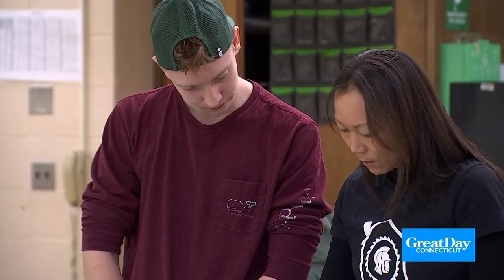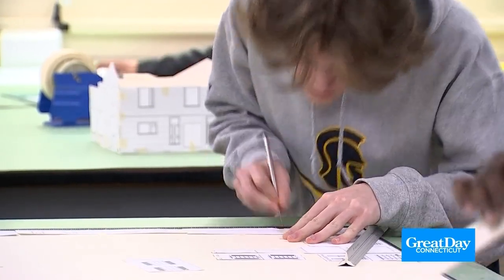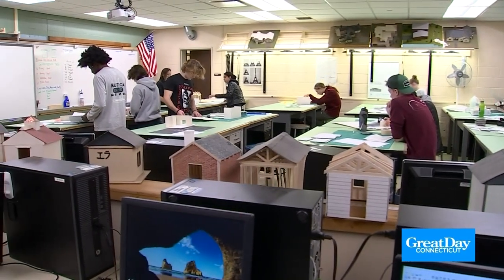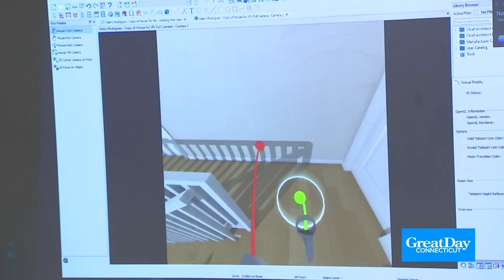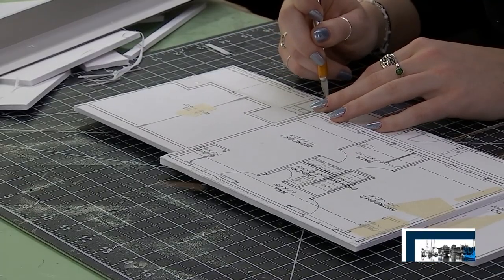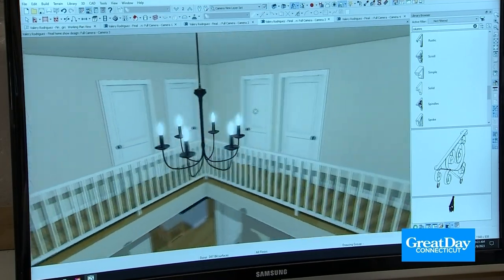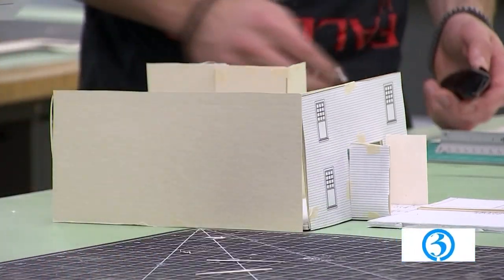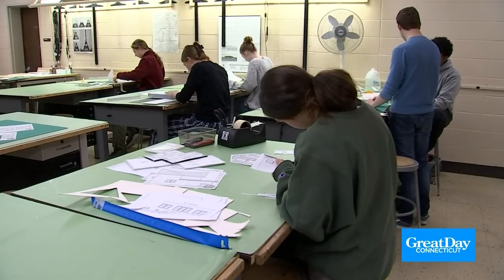HBRA of Central CT: Great Day CT Segment (1-12-23)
recently Caitlyn Francis from WFSB's Great Day CT met w area high school students who are getting ready for the model home building competition to be held at the HBRA of Central CT's Home & Remodeling Show this March.